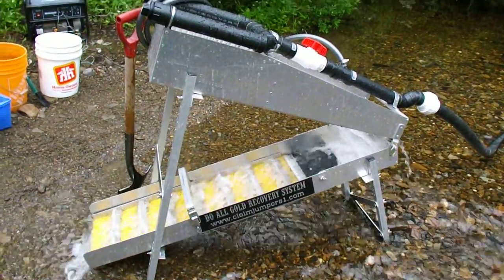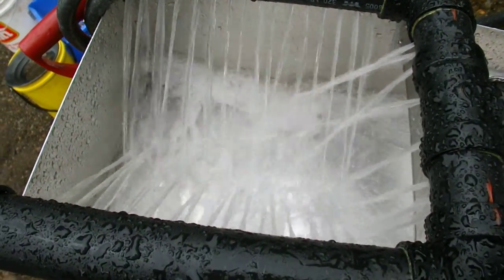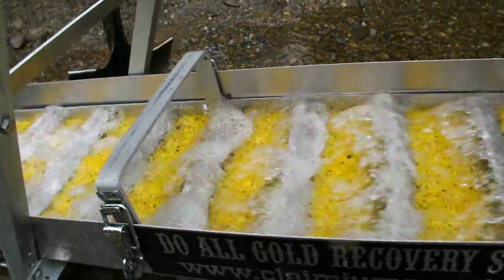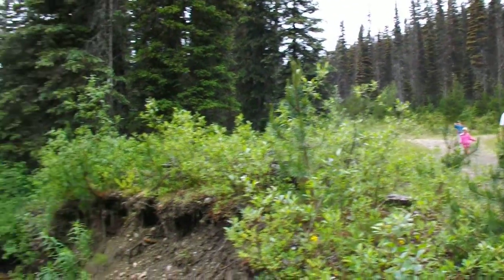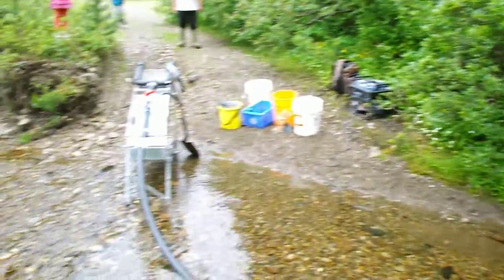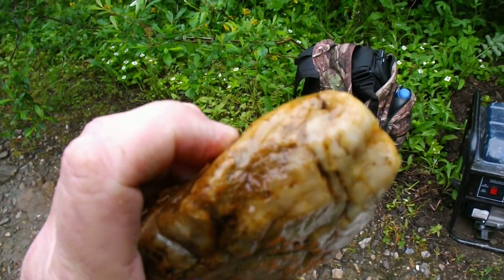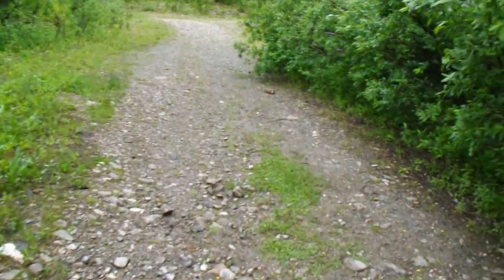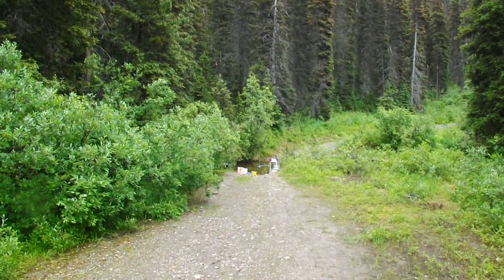Do All Gold Recovery System ©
This is the Do All Gold Recovery System © in operation as the high banker. The system comes complete with interchangeable attachments.  The system can be used as an in stream sluice by attaching the river flare to the sluice.  Once you have collected your days or weeks concentrate, you can attach the Millers Table Hopper to the sluice part, remove the riffle bar and the miners moss leaving the special ribbed matting for your recovery of all the gold you worked hard to find.